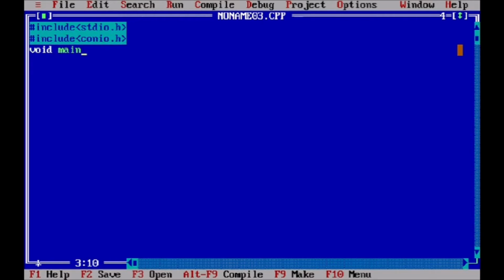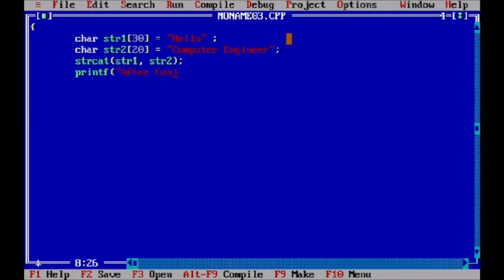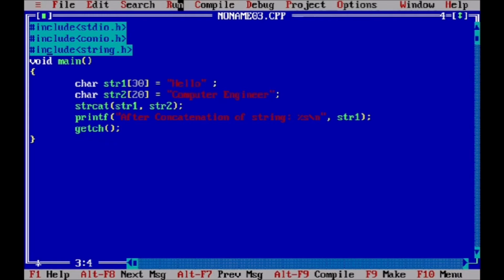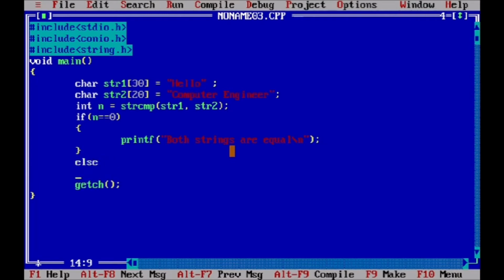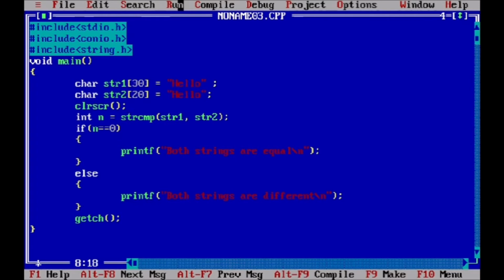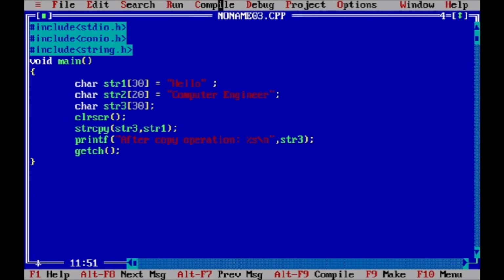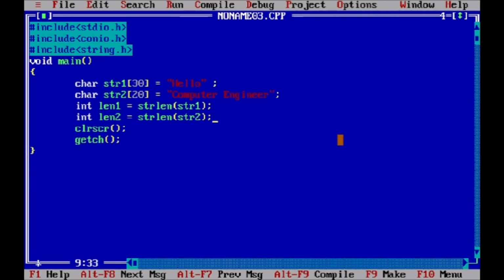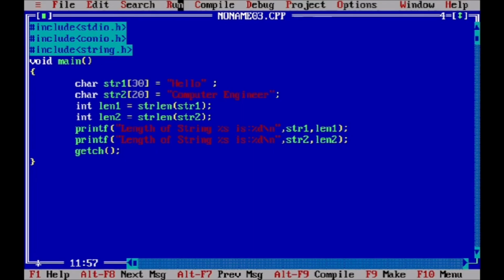String built in Functions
Built-in functions of string used in C language.